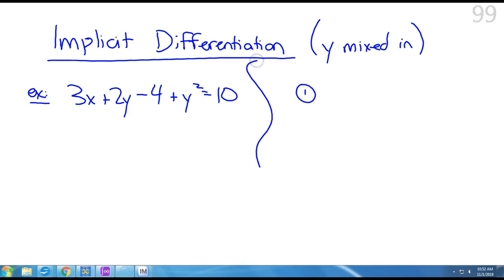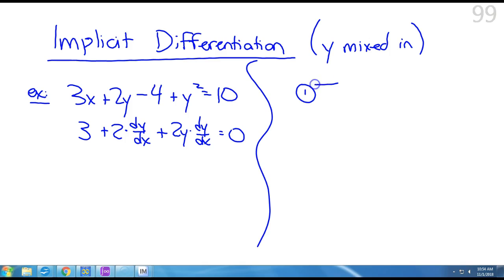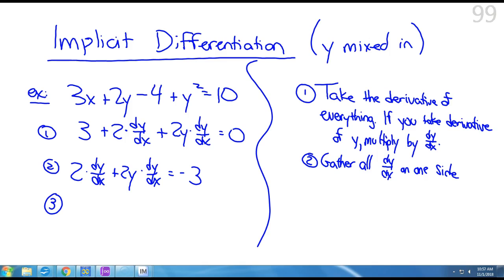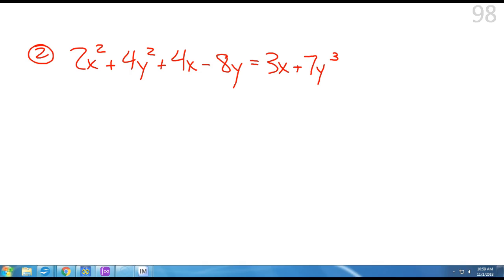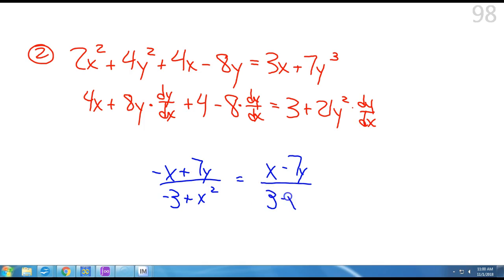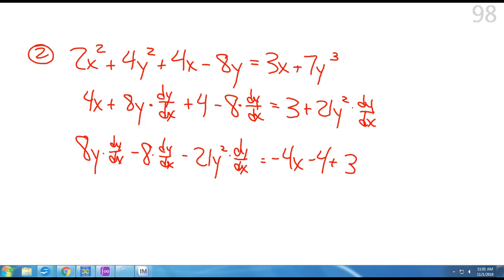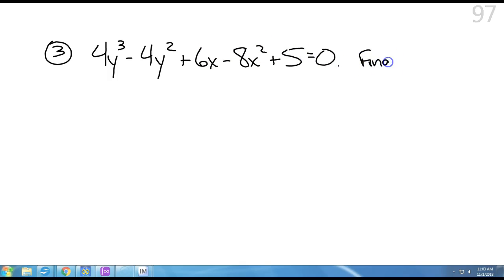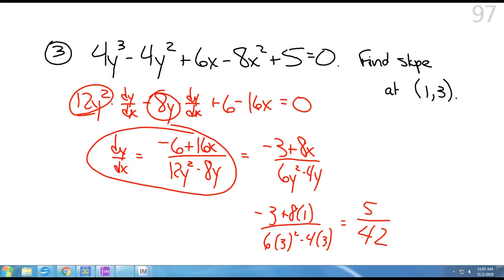11.1 AP Calculus Implicit Differentiation